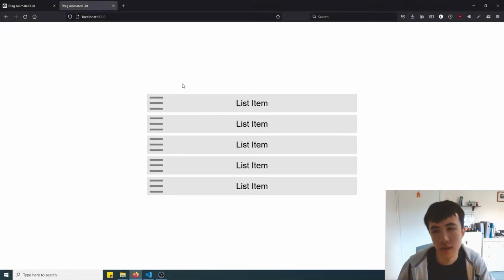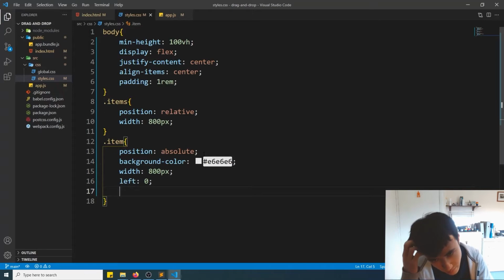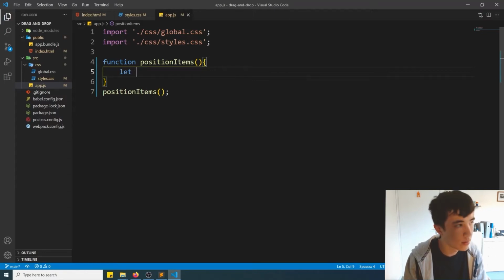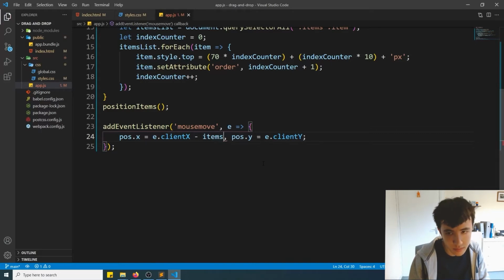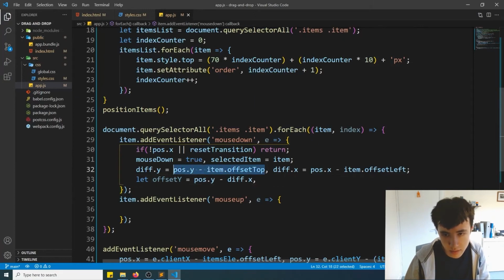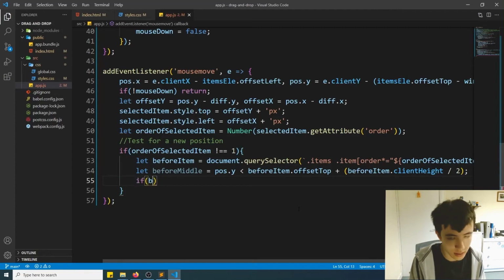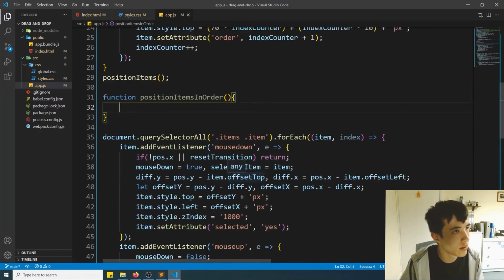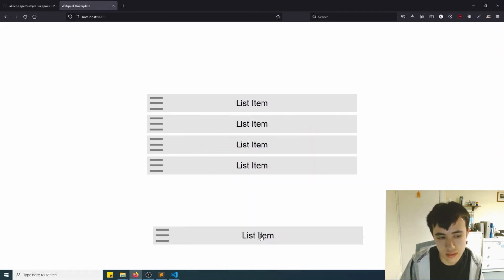Animated Drag & Drop – Dynamic Animations | Vanilla JavaScript [2021]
Today we will be creating an animated drop-down list in vanilla JavaScript. As is expected with drop-down lists, you can drag the items around by picking them up in their current position with a mouse click and then drop them of in a new position by releasing that mouse click. This drop-down list is no different in that regard. What separates it from out from other drag and drop tutorials is that with this one, list items move out of the way to make way for the item currently being dragged with a transition. The end result is a drop-down list that feels more like a living entity rather then a jigsaw where things only pop into their correct place when the item is eventually released from coordination by the mouse.